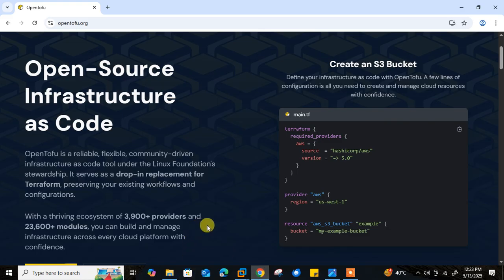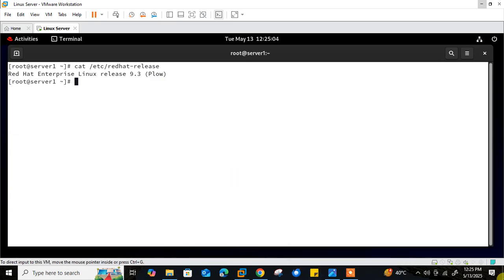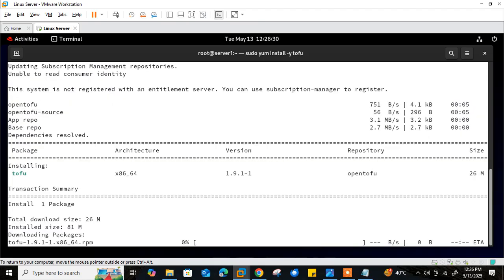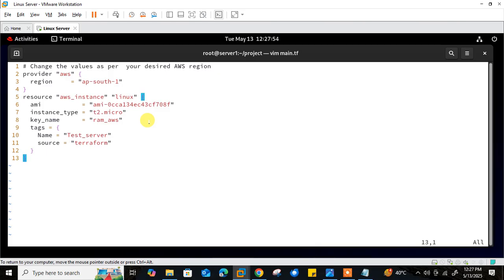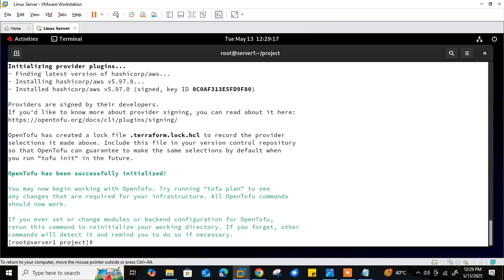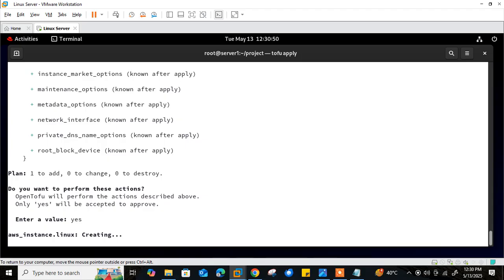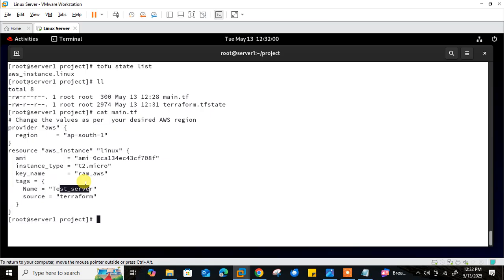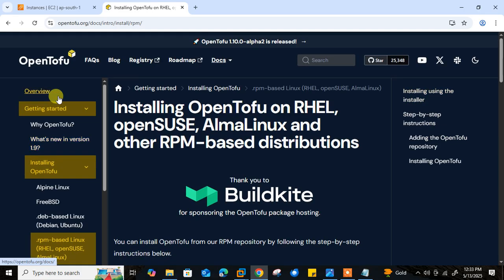OpenTofu (originally OpenTF)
Hello Guys,

In this video i am going to explained you “how to work with OpenTofu.”

OpenTofu is an open-source infrastructure as code (IaC) tool  used for provisioning and managing cloud infrastructure  similar to HashiCorp's Terraform. The story of OpenTofu (originally OpenTF) starts on August 10th, 2023, with HashiCorp's announcements of shifting the license for all its products from Mozilla Public License (MPL) to the Business Source License (BSL).